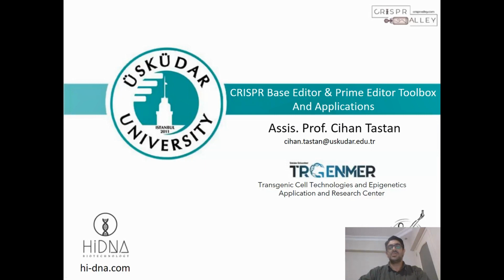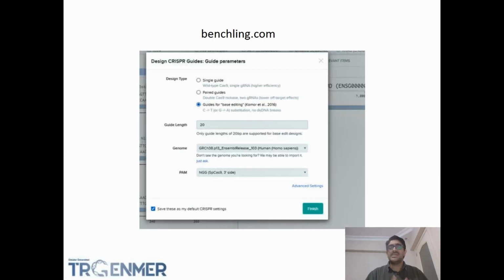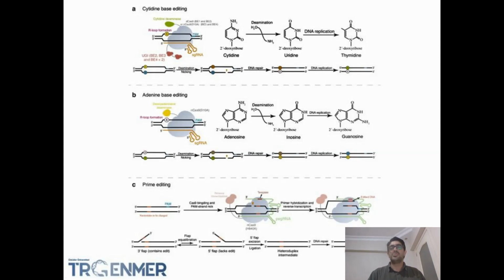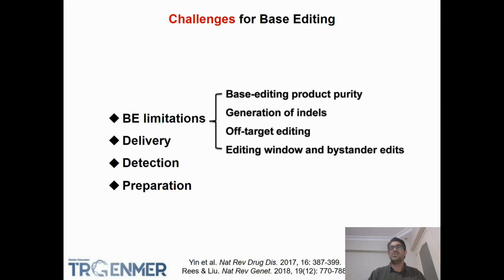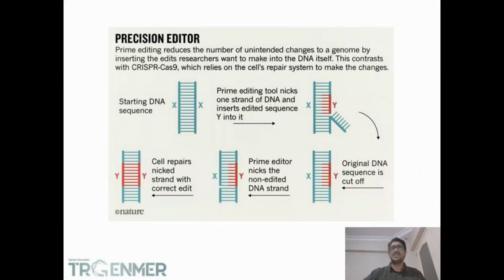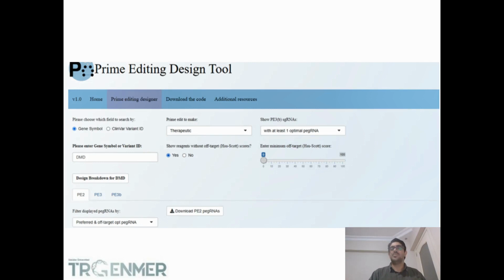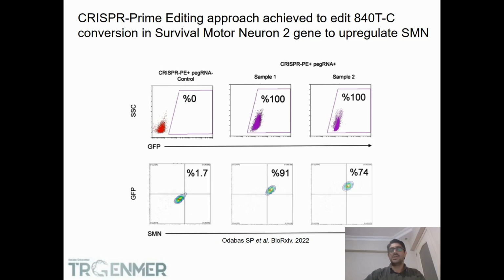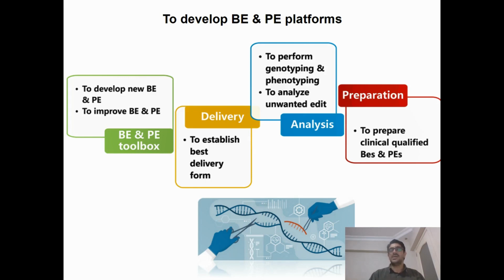CRISPR Base Editor and Prime Editor Toolbox and Applications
Presented By: Cihan Tastan, PhD
Speaker Biography: Cihan Taştan graduated from METU Molecular Biology and Genetics department in 2011 as a "High Honor" student. In the same year, he was awarded a full scholarship to pursue a Ph.D. in Microbiology-Immunobiology at New York University. He completed his Ph.D. thesis in September 2017, especially on the relationships between human immune system cells and bacterial species...

Webinar: CRISPR Base Editor and Prime Editor Toolbox and Applications

Webinar Abstract: The CRISPR revolution has begun and shows no signs of slowing down. CRISPR-Cas nuclease-based genome editing strategies hold great promise for the treatment of genetic disorders. However, a major drawback of these approaches is the generation of potentially harmful double-strand breaks (DSBs). Base editing (BE) is a CRISPR-Cas9-based genome editing technology that allows the introduction of point mutations in the DNA without generating DSBs...

Earn PACE Credits:
1. Make sure you’re a registered member of Labroots
2. Watch the webinar on YouTube or on the Labroots